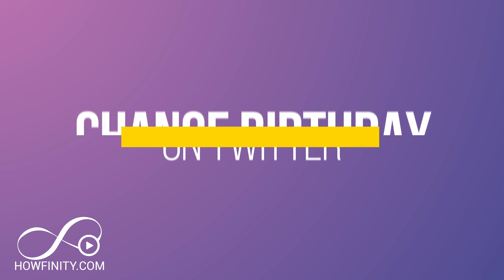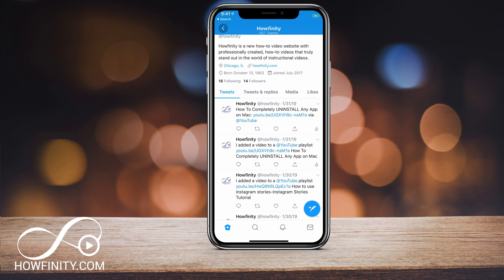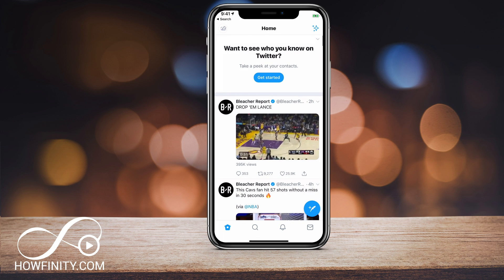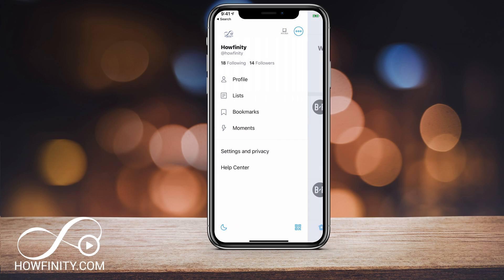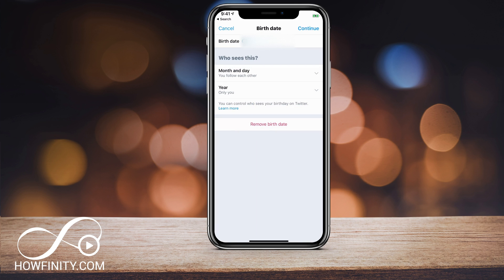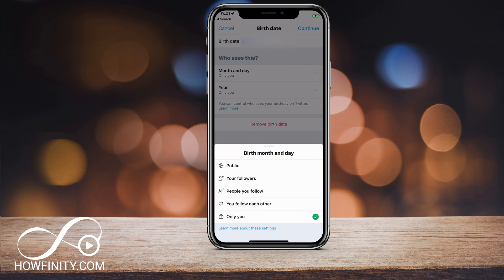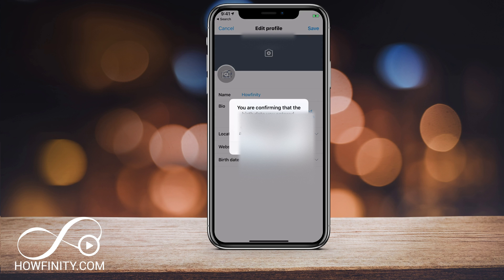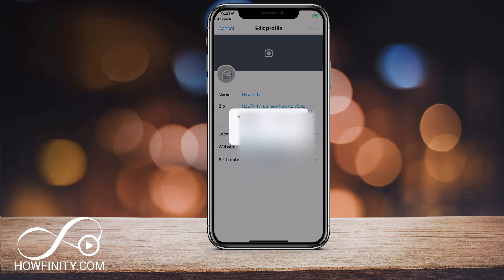How To Change Your Birthday on Twitter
Twitter app allows you to change your Birthday On Twitter mobile app and Twitter.com or you can simply hide your birth date from being view publicly.

You can do so in the Twitter edit profile tab.

IMPORTANT: Make sure you don't change to a date that makes you under 13 years old or you will be locked out of Twitter.